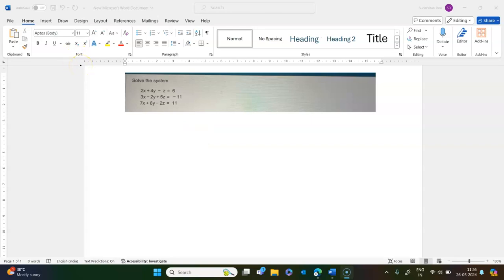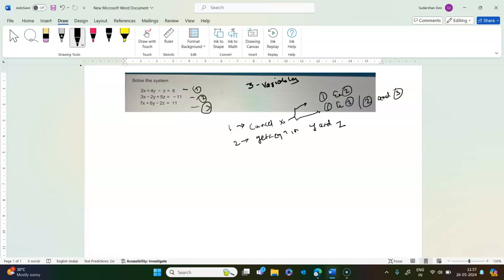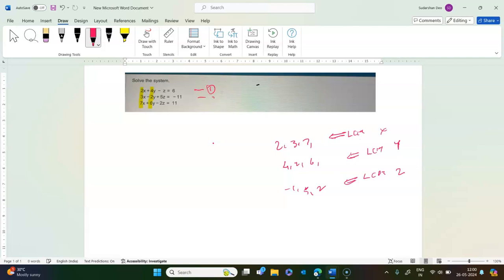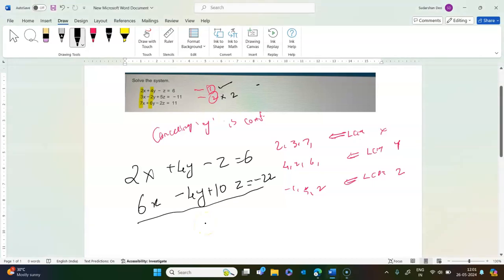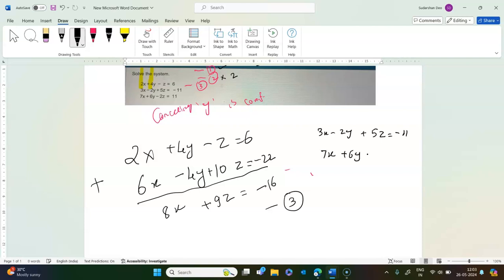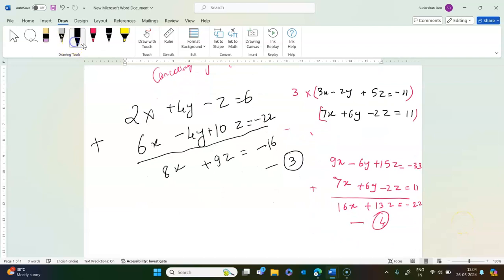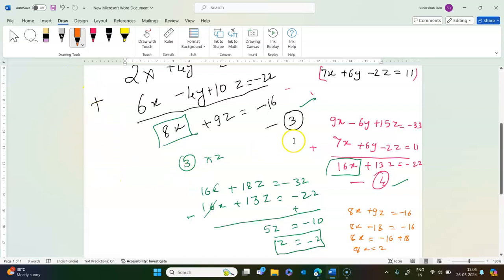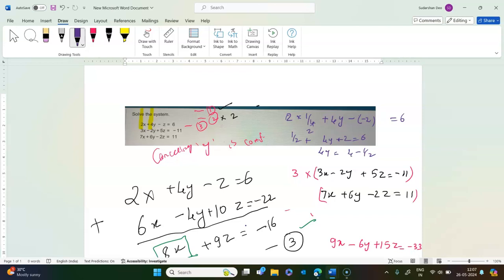Solving equations in three variables